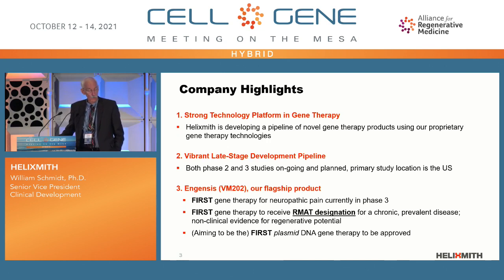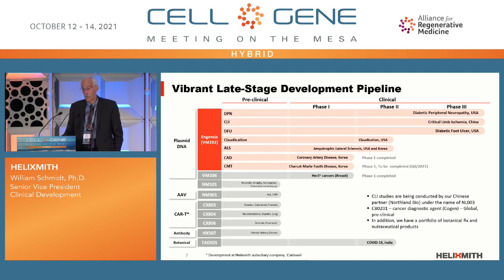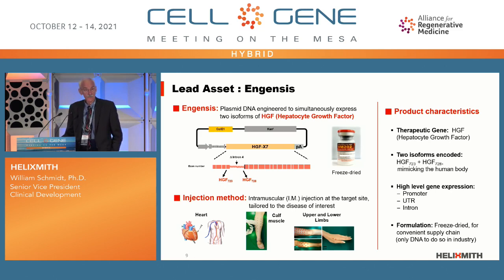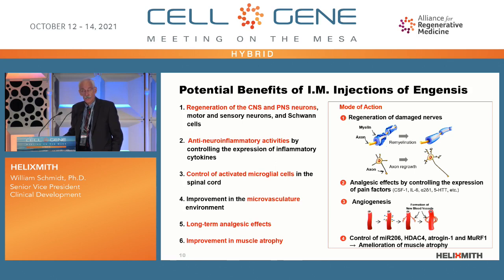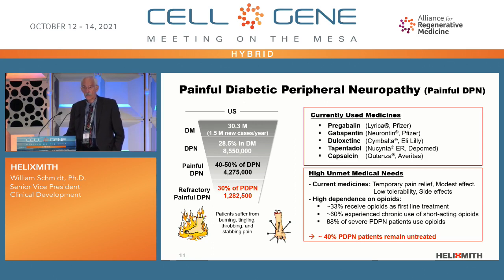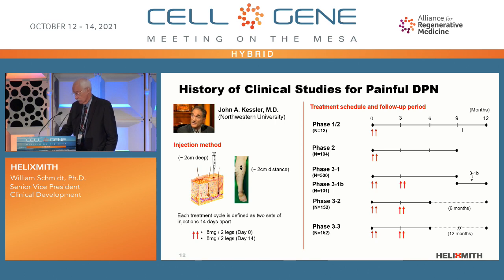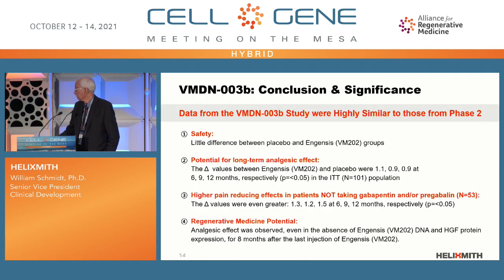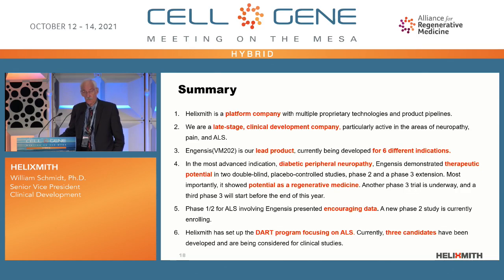Helixmith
William Schmidt, Ph.D., Senior Vice President, Clinical Development
Seoul, Korea
(KOSDAQ: 084990)